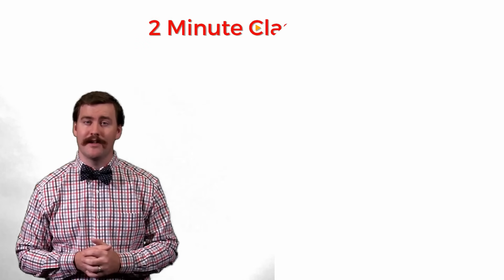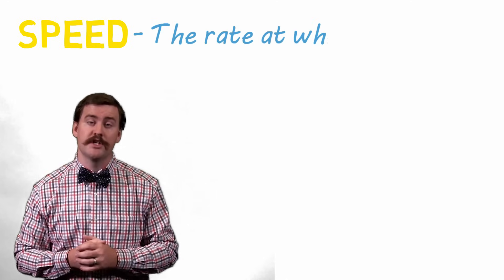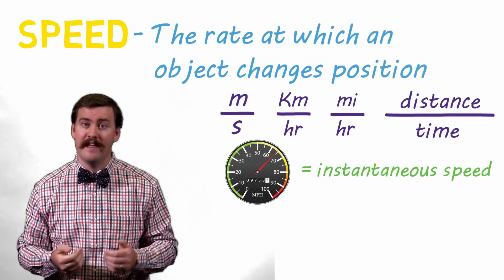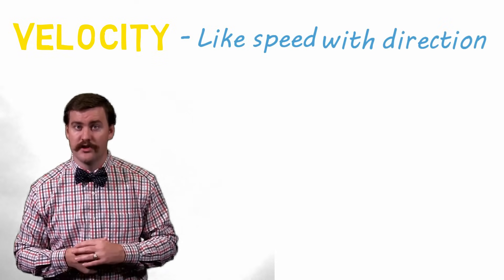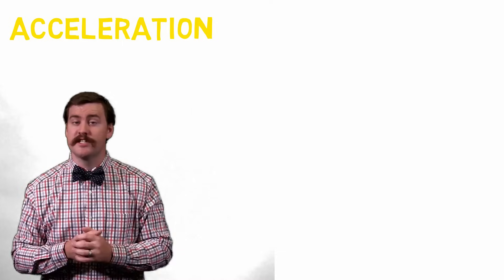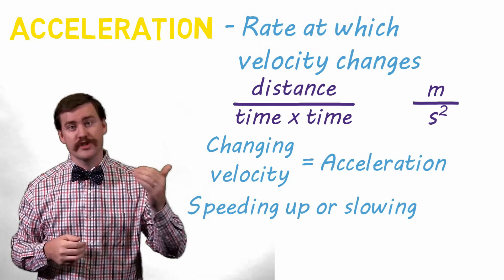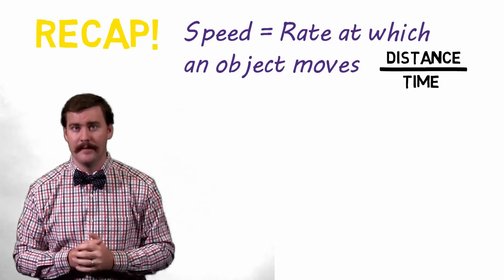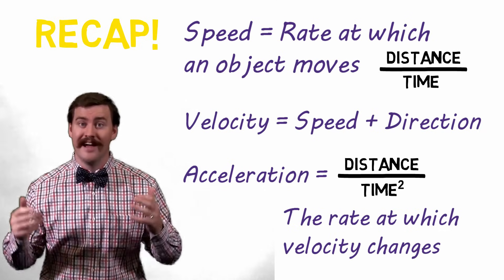Speed, Velocity, and Acceleration | Physics of Motion Explained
Speed, velocity, and acceleration can be confusing concepts, but if you have a few minutes, I'll clear it all up for you.

💯 Score high with test prep from Magoosh - It’s effective and affordable!

Thanks for stopping by! I’m Virgil Ricks, and this is 2 minute classroom.
Today we are talking about motion, specifically speed, velocity, and acceleration.
Let’s clear a few things up right off the bat. Speed and velocity ARE different. And acceleration is much more than “speeding up”

Speed is the rate at which something changes position. It’s represented as distance over time. M/h, Km/h, and m/s are examples of units for speed. If you’re driving 72 mph in your car, then that is your speed, in fact, it’s your instantaneous speed, which is the speed you are traveling at that exact moment. If you get to the end of your trip and discover it took you 2 hours to go 120 miles, you overall speed was 60 mph. This is your average speed.

Velocity is a lot like speed except for one important difference, it is a vector, meaning it has a direction. So while your speed may have been 72 mph, your velocity was 72 mph east, or 72 mph toward the ocean. There just has to be some direction attached to the speed to make it a velocity.

With that knowledge in hand you can now understand acceleration, which is simply the rate at which velocity changes. It’s units are distance per time per time, or distance per time squared. m/s2 for example. Any time you change velocity you are accelerating. This includes speeding up and slowing down (which is called negative acceleration). But direction is also a component of velocity, so when you change direction you are accelerating, even if your speed does not change. Does that blow your mind?

Alright, let’s recap. Speed is the rate at which something moves, distance over time. Velocity is speed with a direction, so distance over time with a specific direction. And acceleration, the king of them all, is distance over time squared, aka the rate at which velocity changes. Whether you are speeding up, slowing down, or changing directions, you are changing your velocity and thus, accelerating.